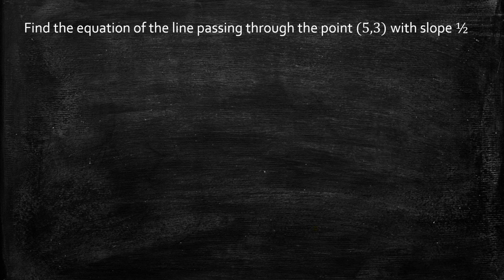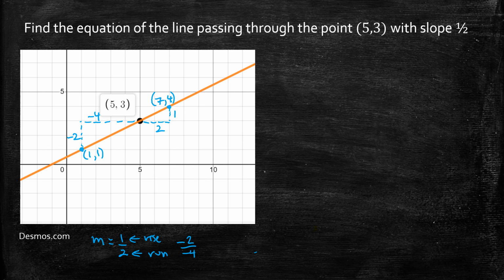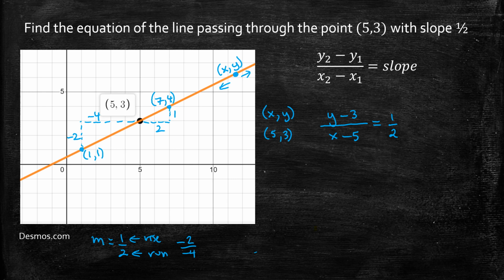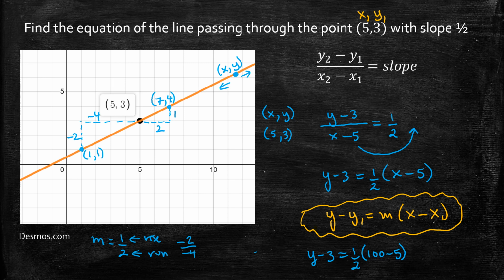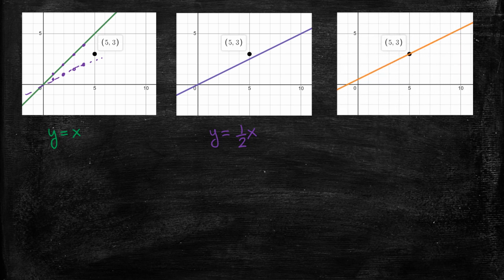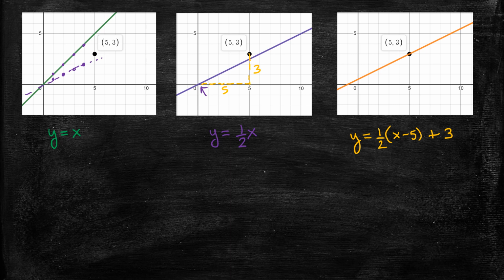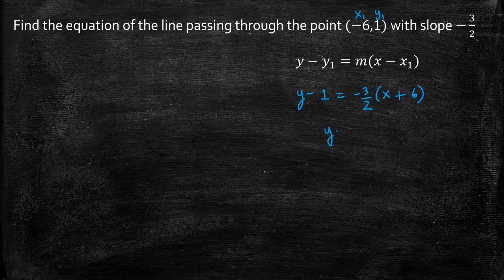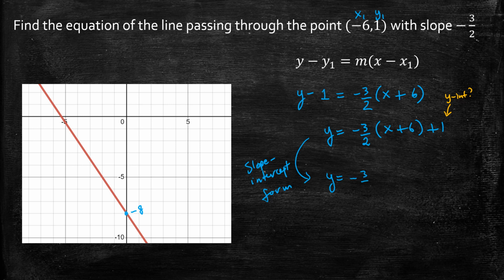Introduction & point-slope form demystified!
Please take a few minutes to find out a little more about me, my channel and why point-slope form actually rocks!

00:00  About me and my channel, Ready to Derive!
01:08 Point-slope form, derived from the slope formula
04:52 Point-slope form, derived using Transformations
07:21 Practice example, connecting to slope-intercept form
09:51 Preview of what's to come.